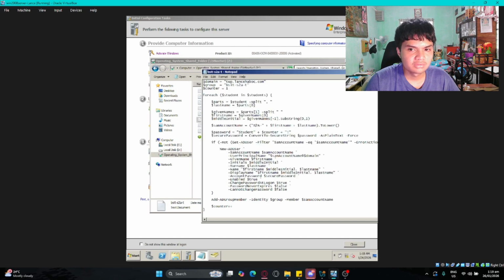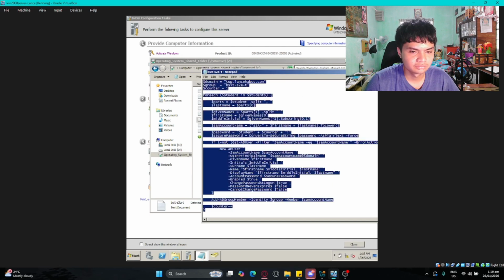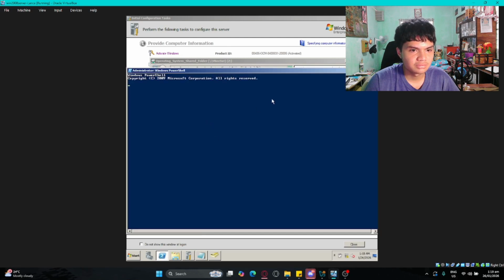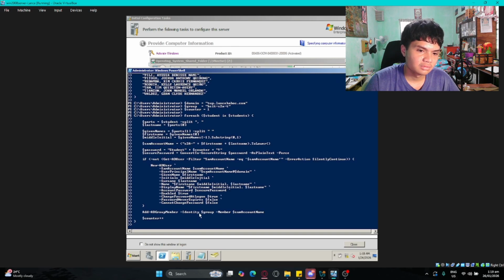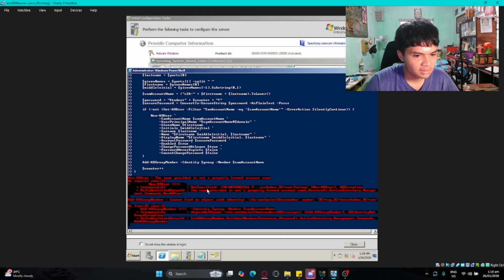ACTIVE DIRECTORY USER || Windows 2008 Server Active Directory Users Creation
Active Directory User creation for Windows 2008 Server
Server OS: Windows Server 2008
Architecture: x64